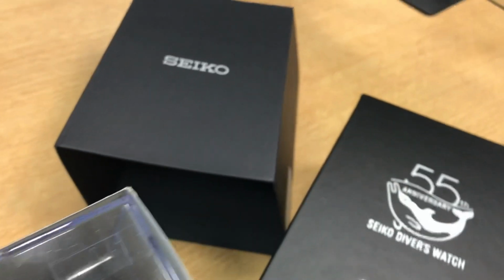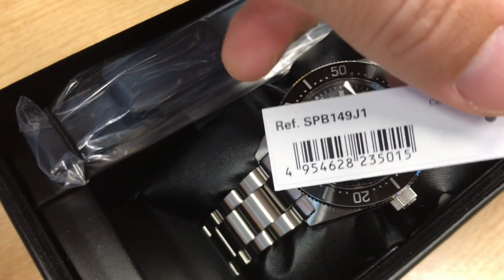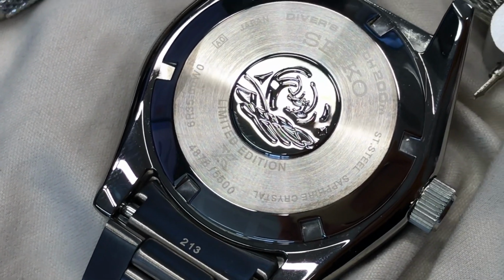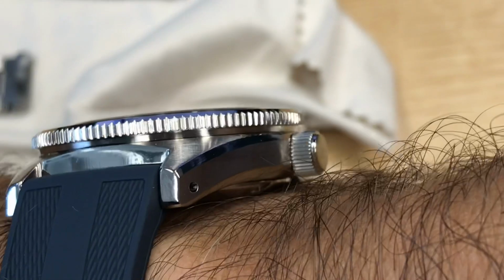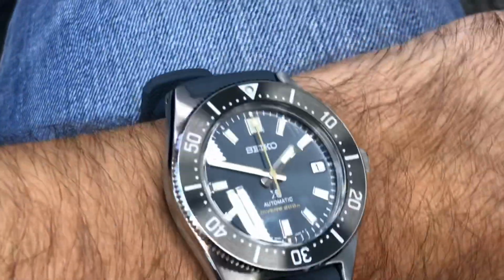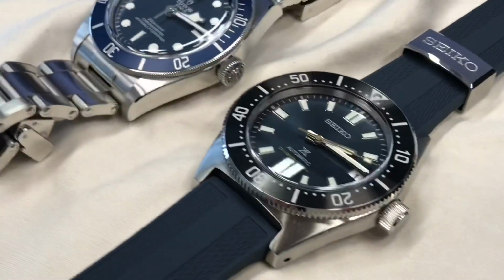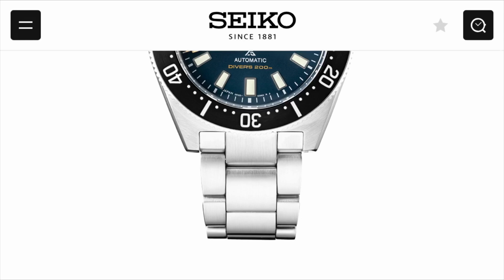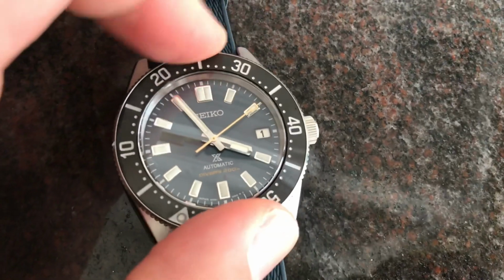Seiko Prospex SPB149 + Casio Illuminator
Well I didn’t see that one coming...